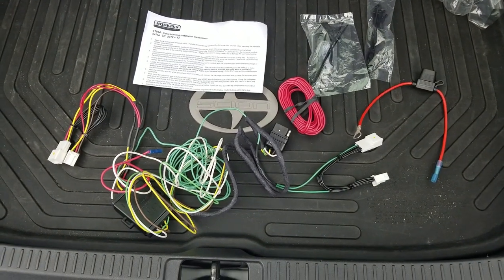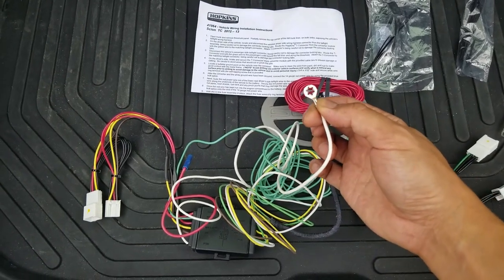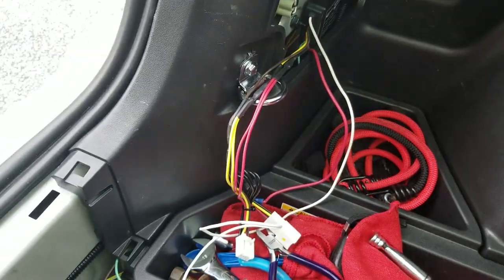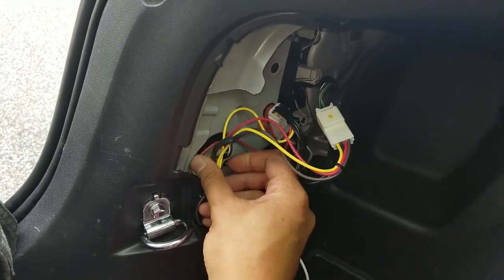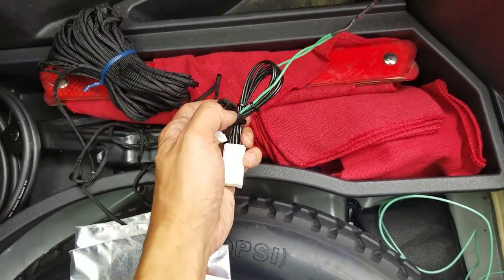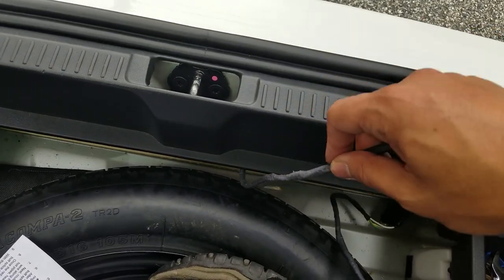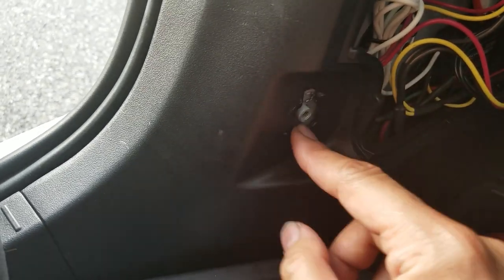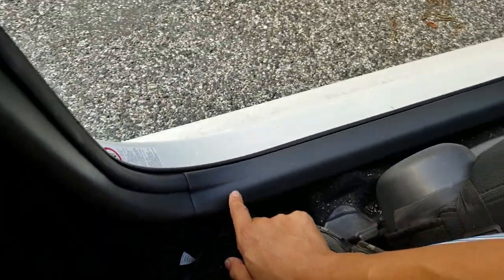Hopkins Towing Solution Hitch Wiring Harness (41964) for Trailer Lights Install (Scion tC2 / tC2.5)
► 01:19 - Control Box and Tail Light Harnesses
► 05:09 - Grounding Negative Wire
► 06:41 - Running Power Wire
► 10:48 - Tapping Power Wire
► 12:56 - Testing Harness

How to connect and run the wires for the Hopkins Towing Solution Plug-In Simple wiring harness. It has a 4 flat connector for powering the brake and turn signal lights on trailers. This is a direct plug and play kit with no need for cutting or tapping the OEM wires.

🛒 Micro Fuse Tap